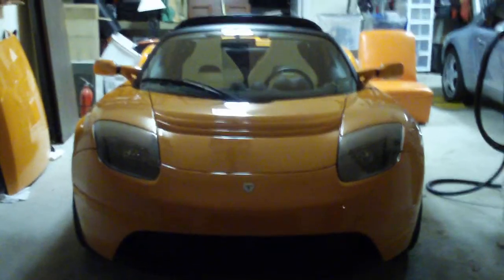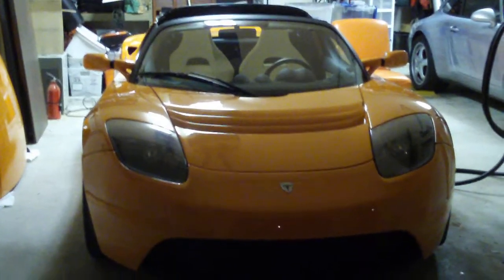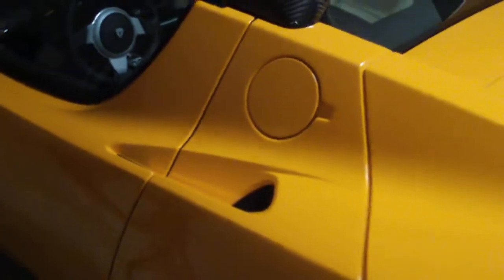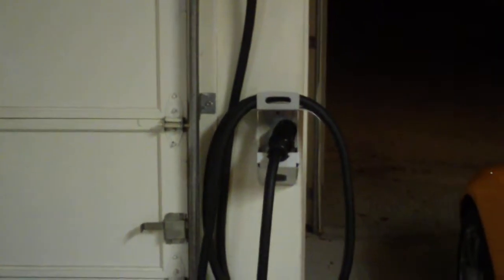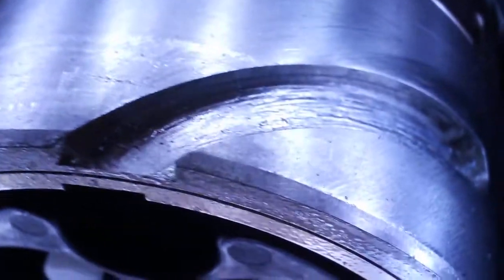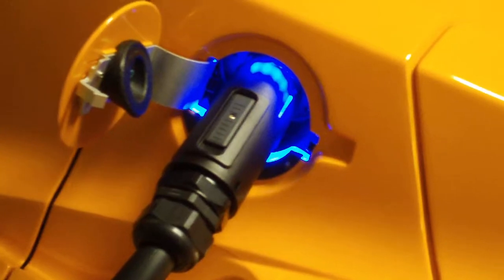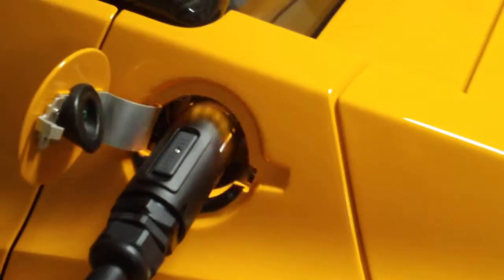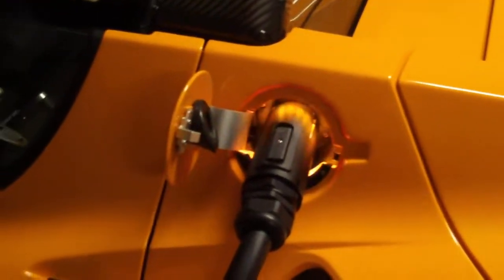Charging the Tesla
A quick overview of how to charge a Tesla Motors Roadster.